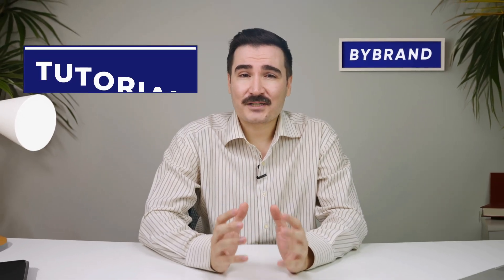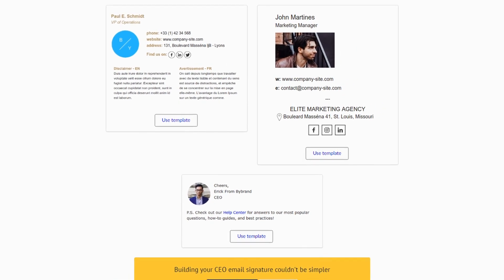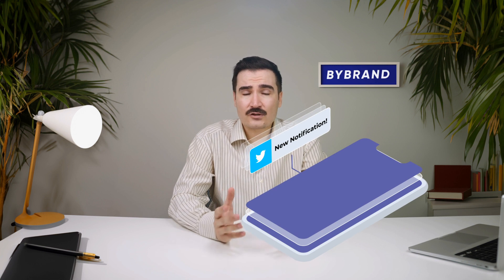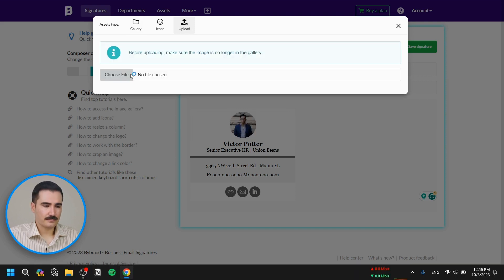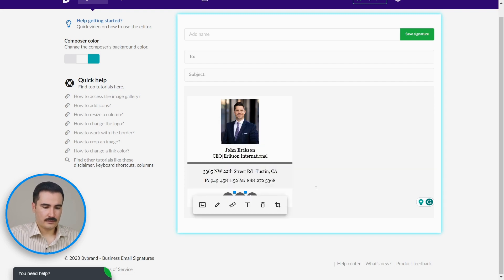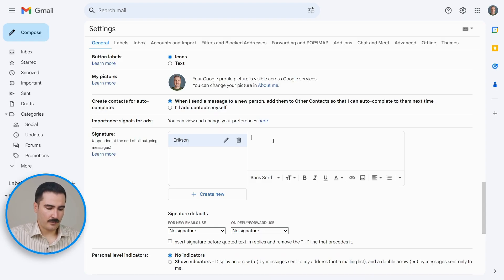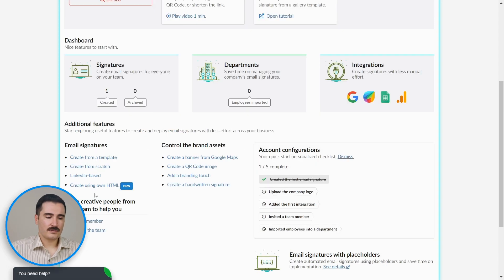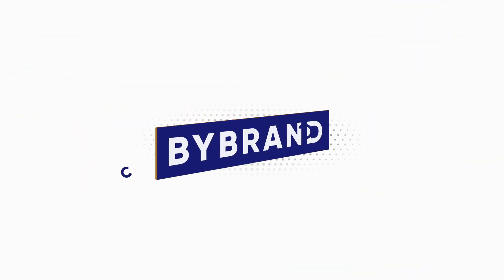A Guide for CEOs on Crafting the Perfect HTML Email Signature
As a CEO or executive, it's essential to present yourself and your brand professionally through your email signature. In this tutorial, you will learn how to make an HTML email signature for the CEO using a template. We'll show you how an HTML signature templates can help you achieve just that. Whether you're a CEO of a multinational corporation or a small startup, we've got you covered.

How do you write a good CEO email signature?